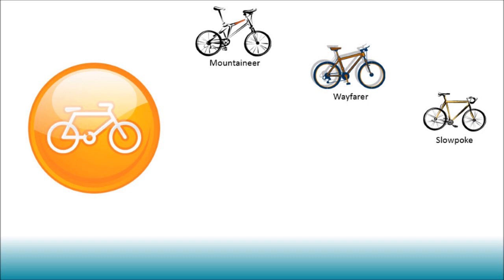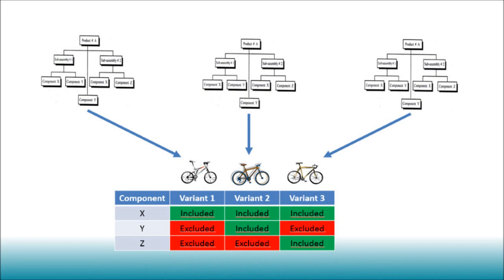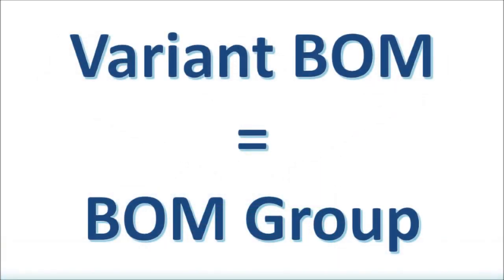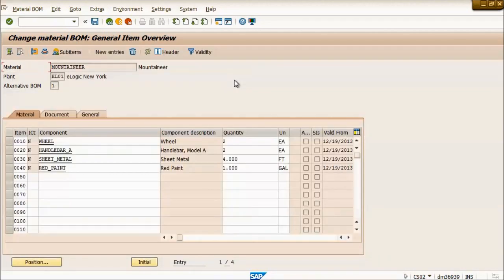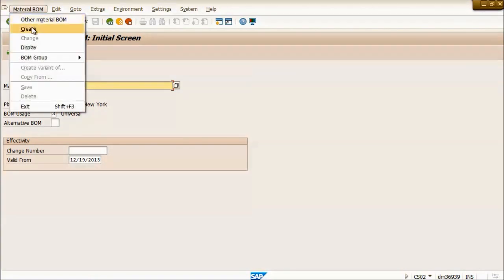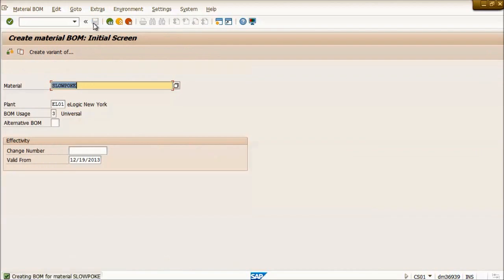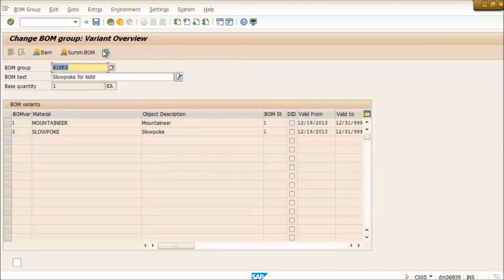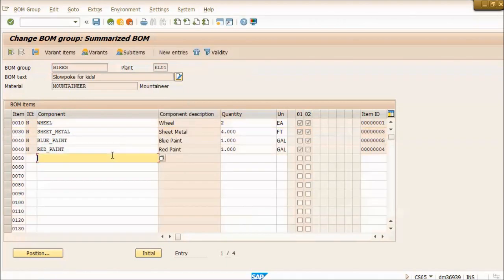About the Variant BOM or BOM Group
This video will tell you about the concept of Variant BOMs in SAP.  It will show their usefulness in a business scenario as well as explain how they are created and maintained.